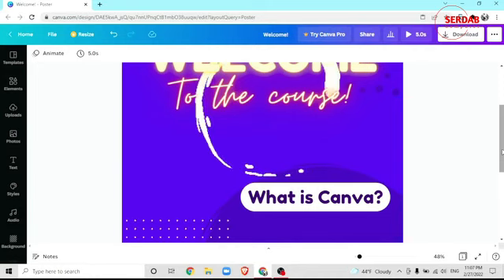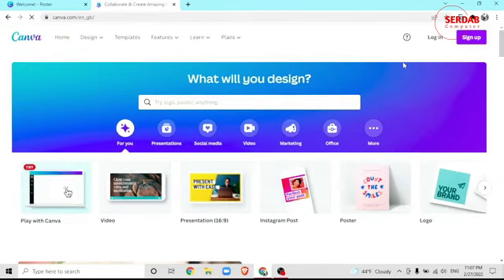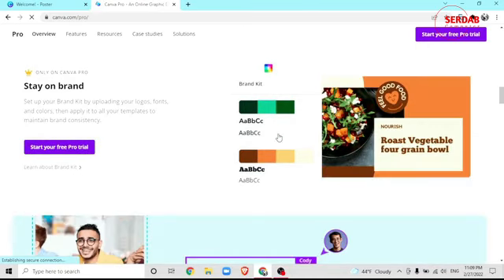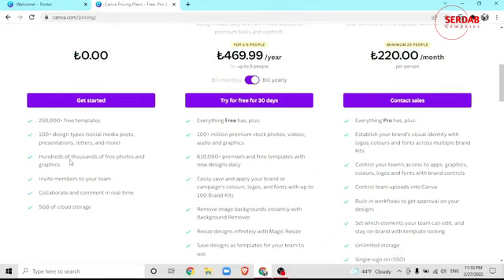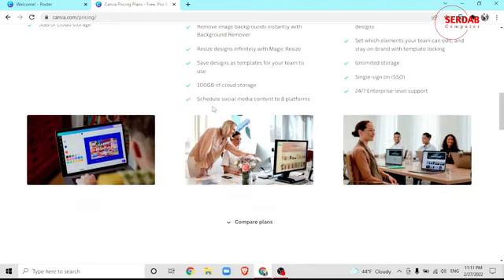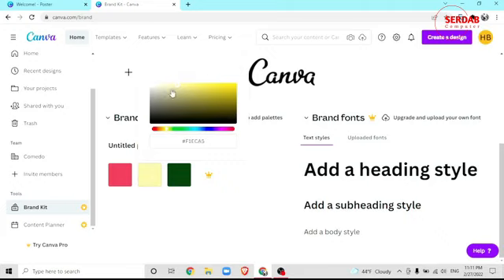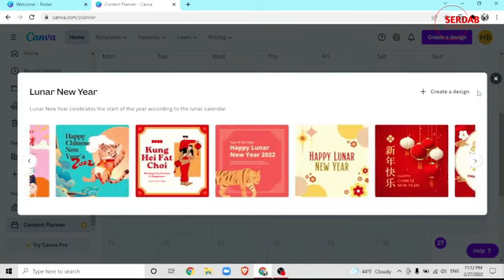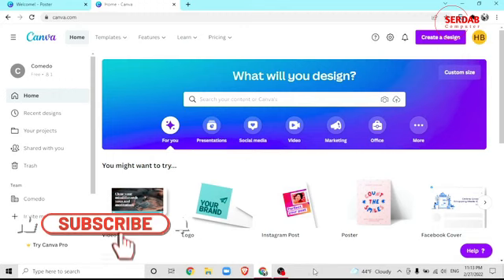Introduction to Canva - What is Canva